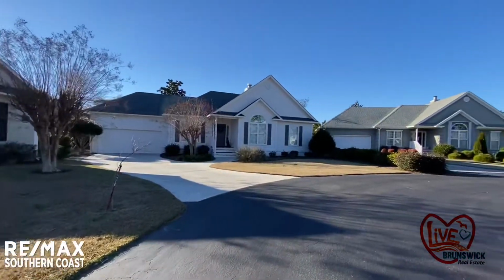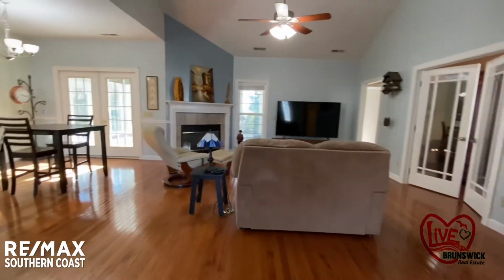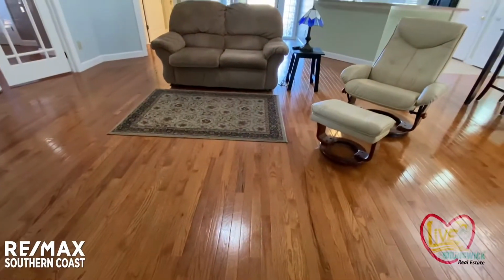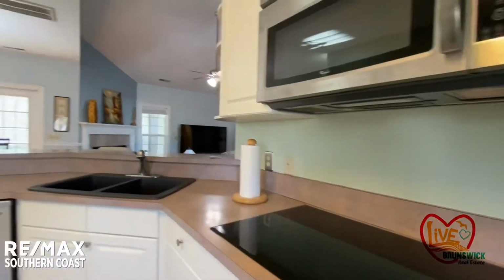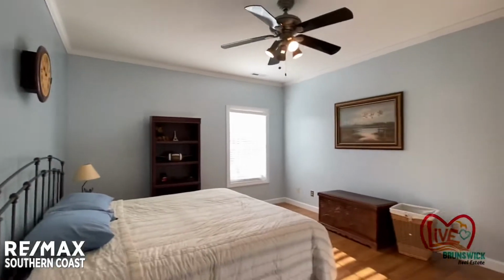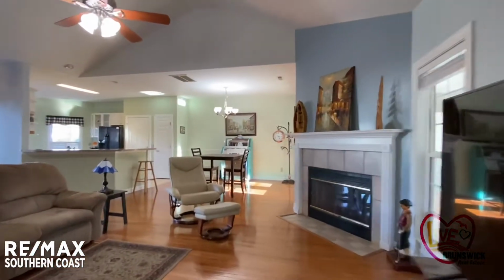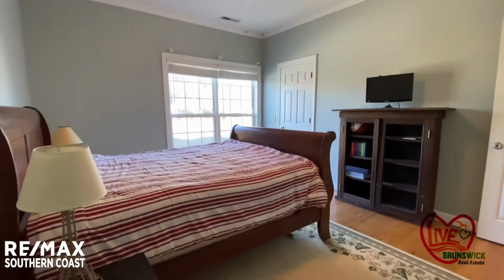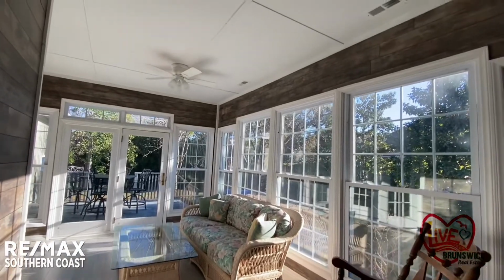Buyer Walkthrough: 4139 Ashdon Pl St James Southport - $399,000